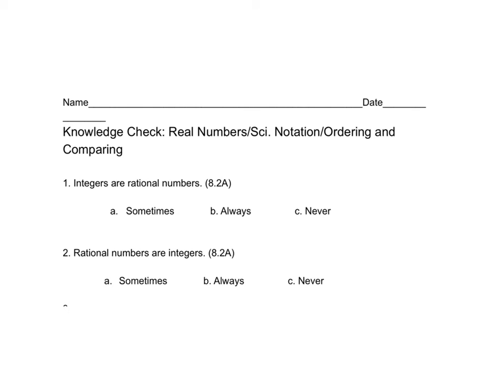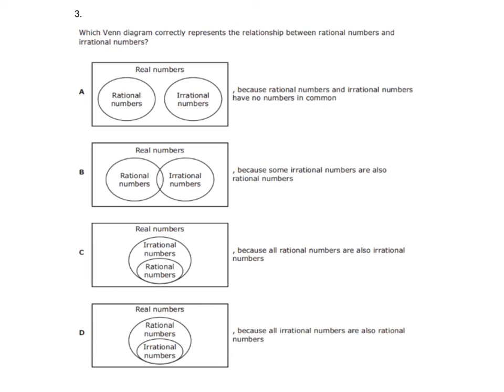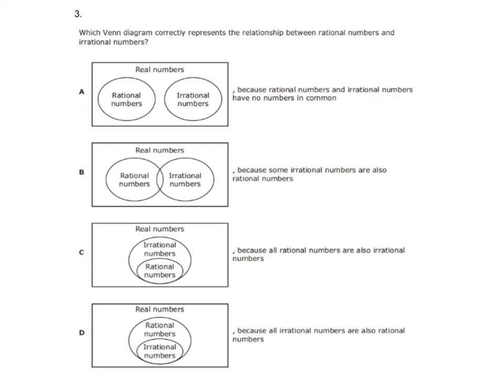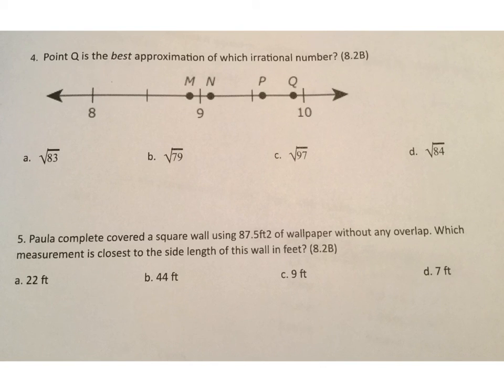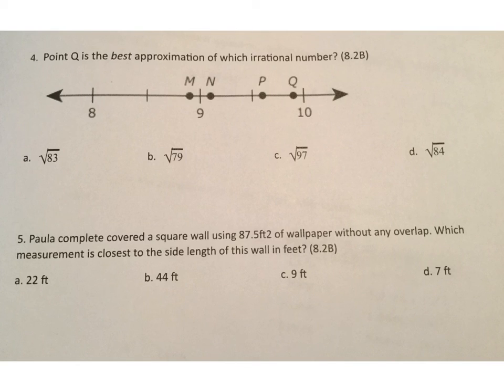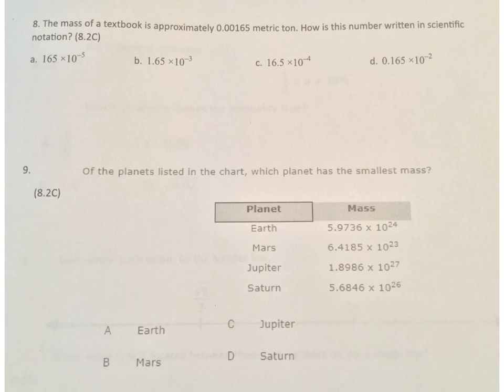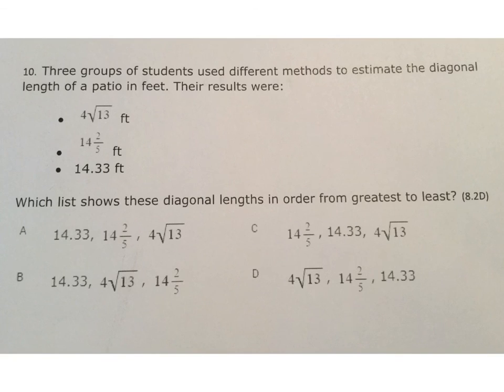Knowledge Check1 - RealNumbers